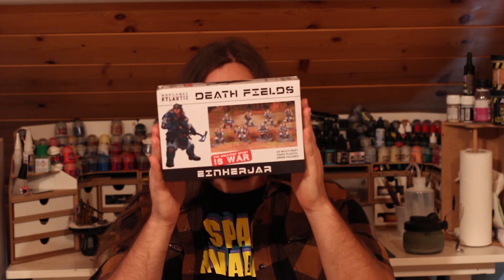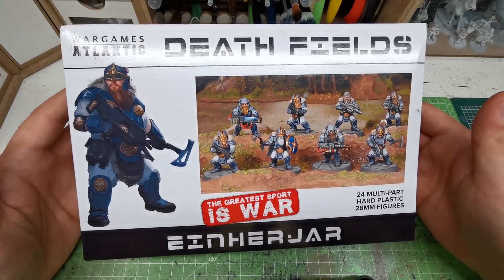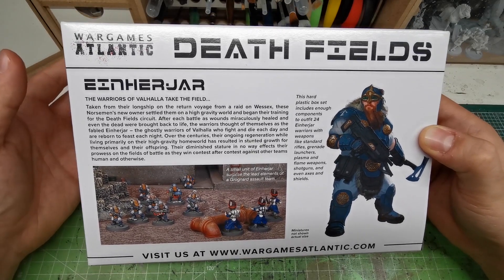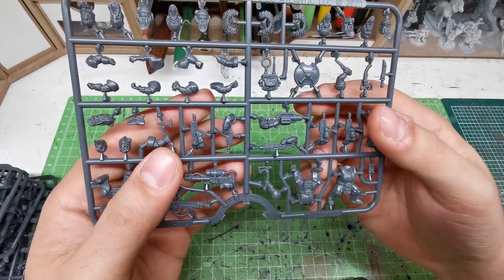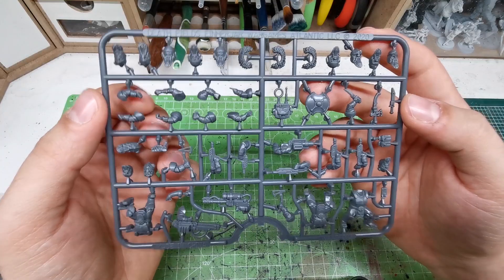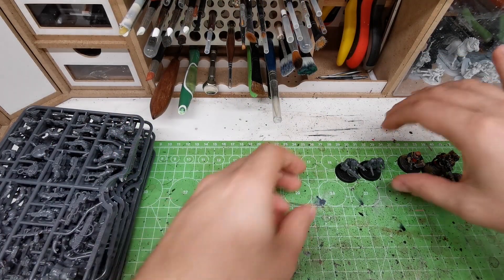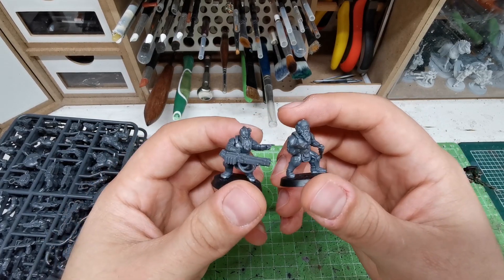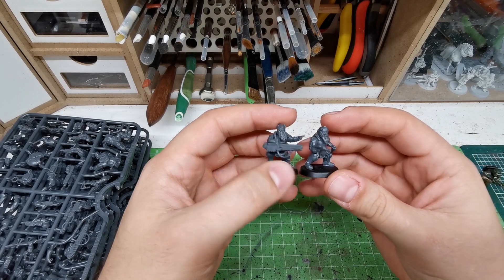Unboxing: Einherjar from Wargames Atlantic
Hello everyone!

In this video, I'm gonna unbox the new plastic kit manufactured by Wargames Atlantic, the EINHERJAR.